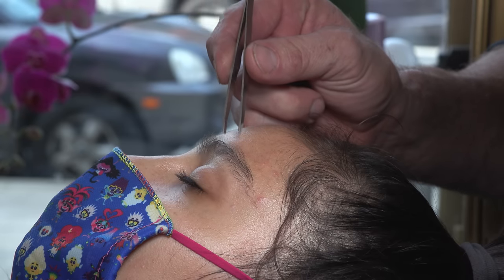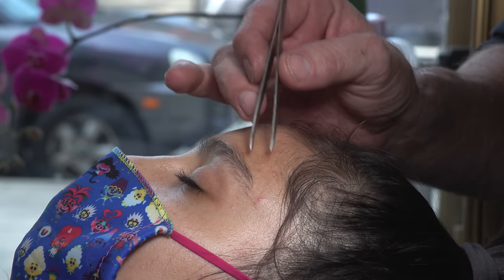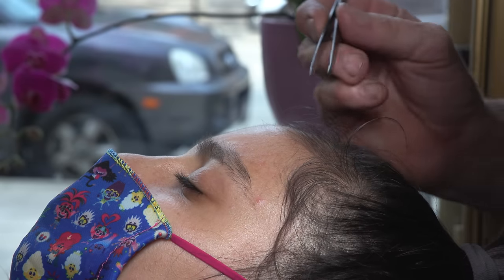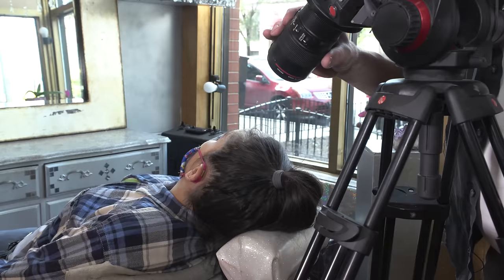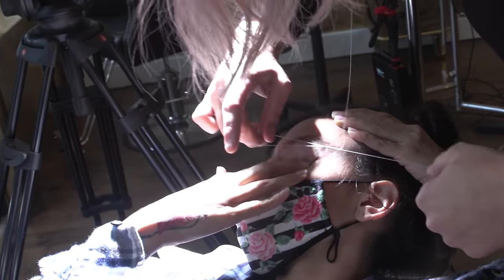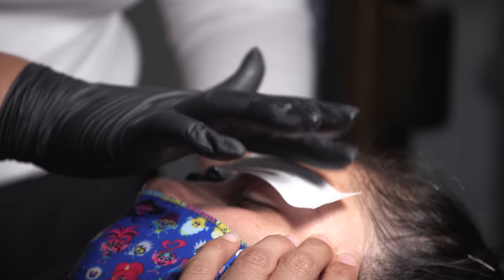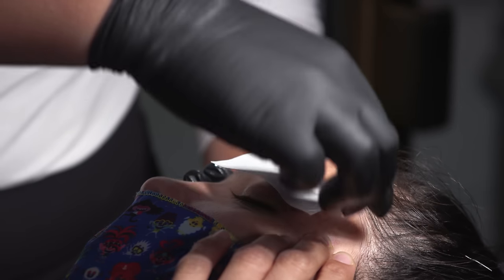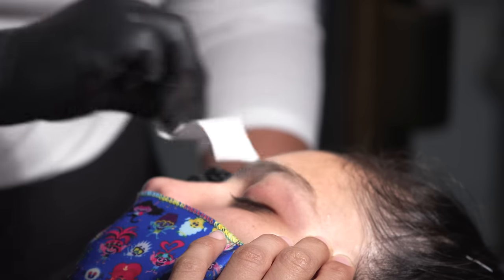Eyebrow Threading at 30,000 FPS in Ultra Slow Motion (Tweezing and Waxing too)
I Film Threading Tweezing and Waxing Eyebrows in Ultra Slow Motion and Ultra Macro very magnified so we can better understand what is going on during those hair removal processes since it happens too fast for us to see.
These shots are so slow and so close they are beyond anything that we are able to see with our unaided eye.
It was amazing what we could see with the high-speed camera, you can see the hair follicle pulled from the skin and it looks just so detailed and interesting, with the threading you can see exactly the mechanism at work and how the thread twists and pulls all of the little hairs right out with a rolling action and as for the waxing well its very similar to pulling tape off of your skin...pure awesomeness in my opinion.

I'm thinking about doing a few more videos like this on certain types of hair removal processes as well as other than type of skin treatments so let me know what you think about this video in the comments below and don't forget to subscribe.

Program Guide

00:00 Intro
01:11 Tweezing
02:00 Threading
03:10 Waxing